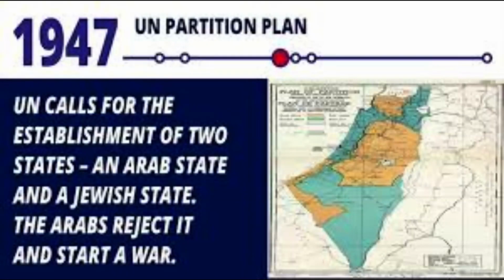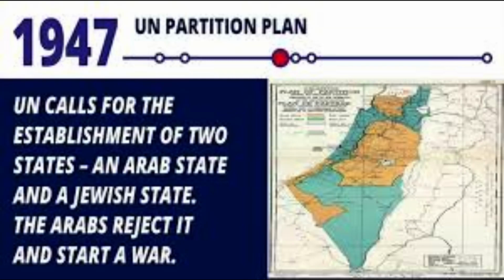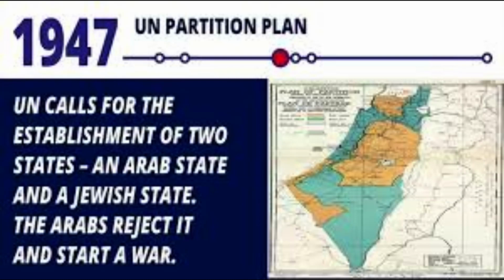Noam Chomsky's views on UN Resolution 181 of the Israeli-Palestinian Conflict